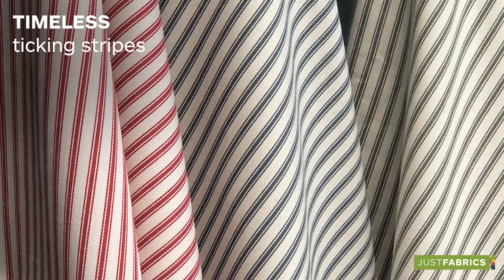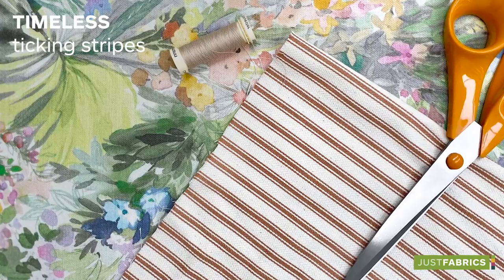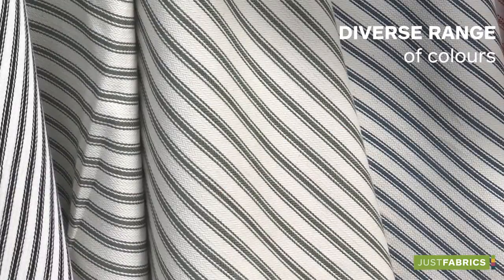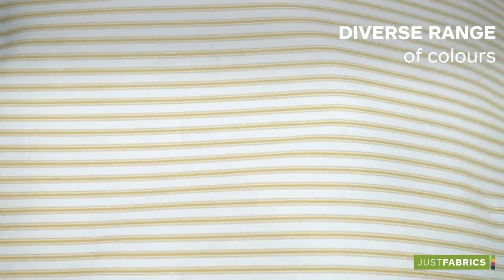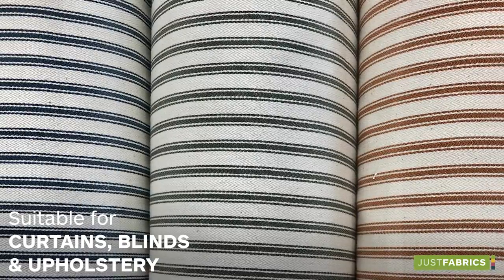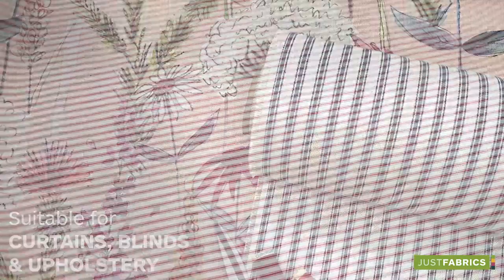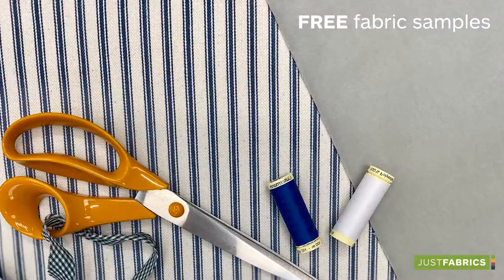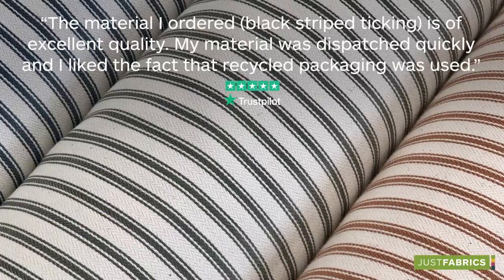Ticking Fabric Range | Just Fabrics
Here at Just Fabrics, we have a wide range of ticking fabrics in many colours. Ticking fabrics can suit a range of interior schemes whether you prefer modern or traditional textiles, the fabric is simple and elegant.